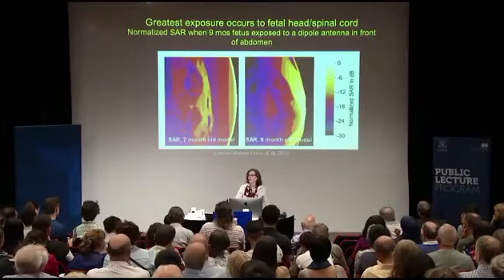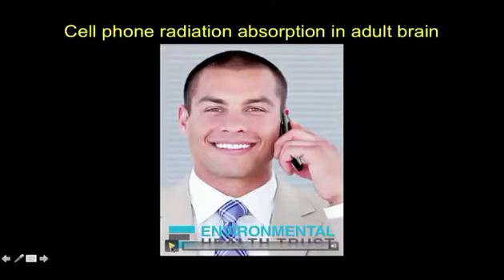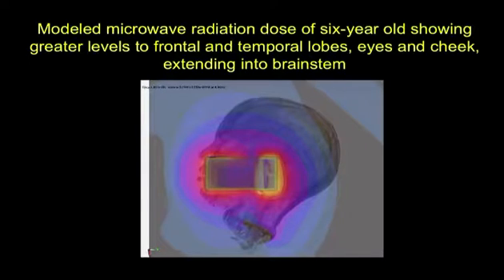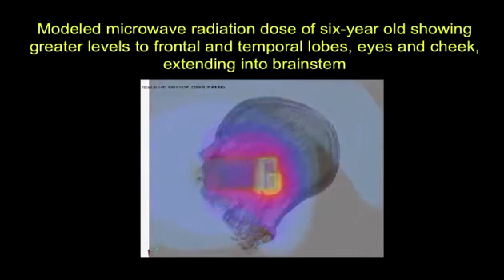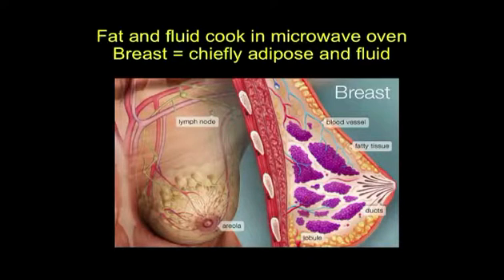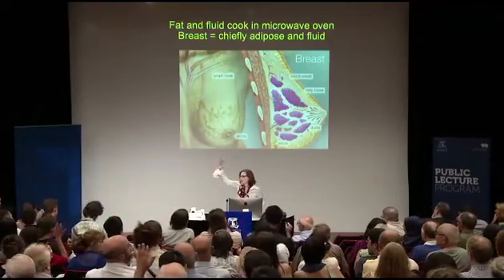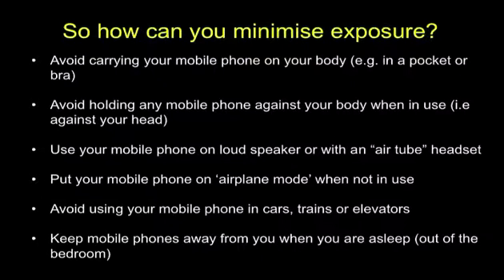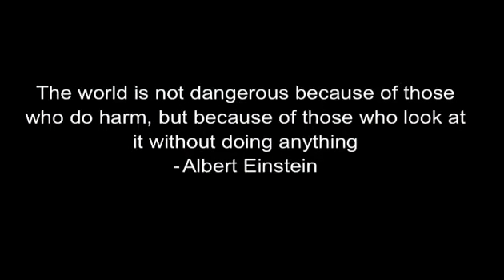Flight mode for children